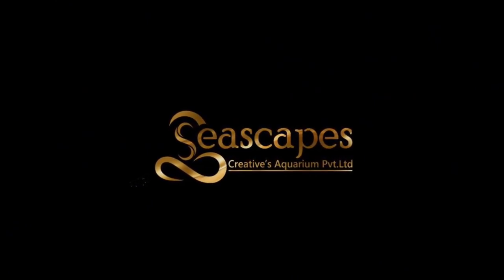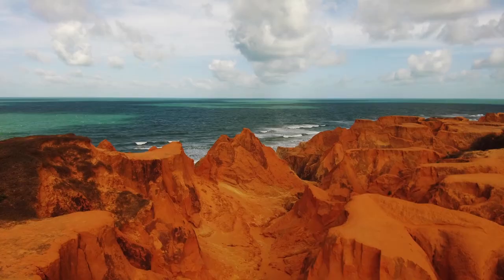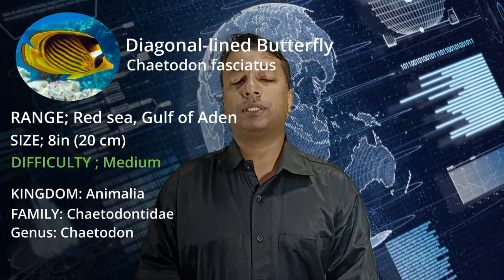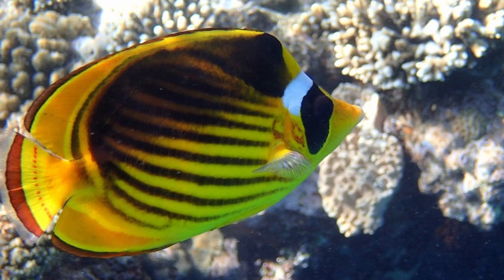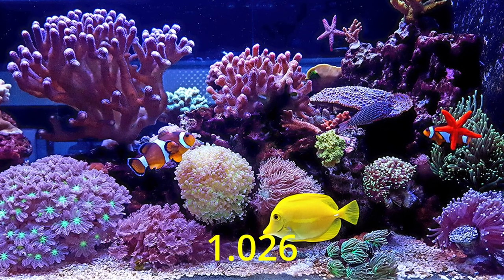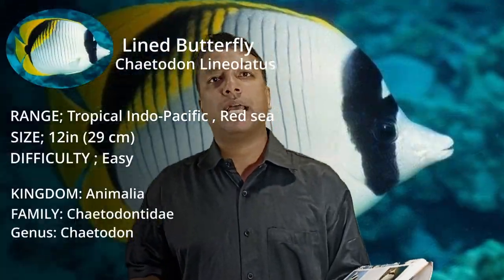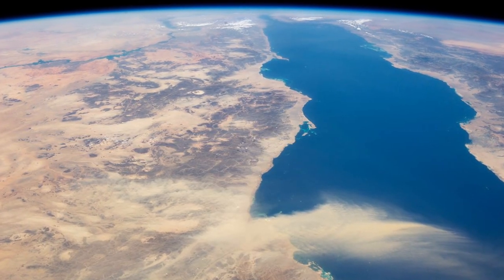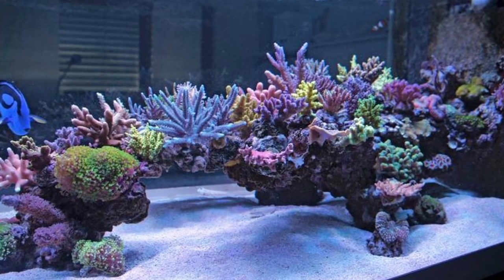HOW THEY LIVE in RED SEA | butterfly fish episode-27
Song: Niwel - Sympho
Please visit us to see India's Finest Aquarium Showroom in kolkata.
It's Kolkata's 1st ever Govt Register Marine Aquarium Company.
Seascapes Creative's Aquarium Private Limited. Having all marine fishes in fully quarantine condition displayed in our showroom... And you will get all essential guidance to setup a marine tank from an experience experts in marine & who is degree holder certified marine specialist from KALYANI UNIVERSITY. We use to set your marine tank at your home as cent-percent in our responsibility.

WE ARE THE BEST TO SET THE BEST MARINE TANK AT YOUR PLACE

Note:-
We doesn't deal with any kind of Schedule items under wildlife protection Act 1972. If any kind of Schedule items are visible in our website or videos it's clearly not delivered, not sales or no dealing done by SEASCAPES or any others staffs of
 Seascapes. We are not responsible for the items seen in our videos.
This video is just for sharing information, knowledge and entertainment.
No animals are harmed or intend to harmed during this video or before or after this video.
We love and responsibly take care of all living beings on this earth.

Thanking you.